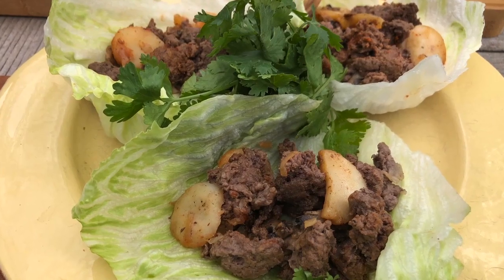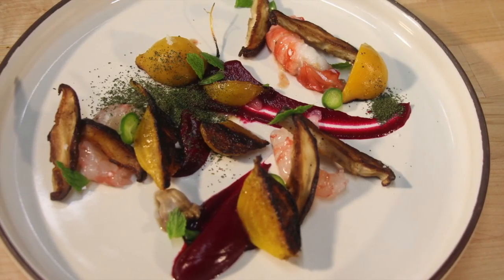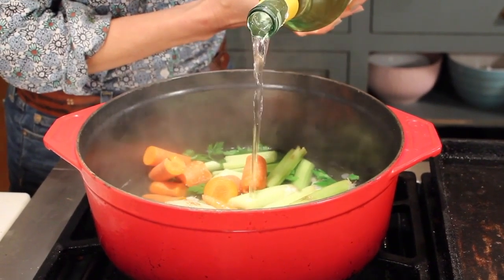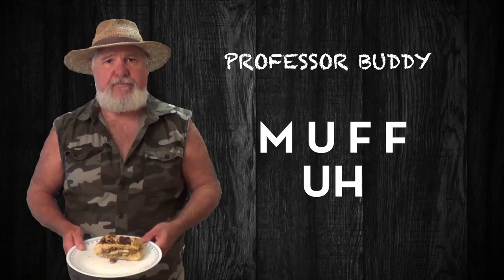GAME WINNERS PROMO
The Sporting Chef TV show kicks off the 2019 season with a few of Chef Scott's favorite ground fish and game recipes. Joining him are Susie Jimenez, Willie Eick, Stacy Harris, Cee Dub and Buddy.